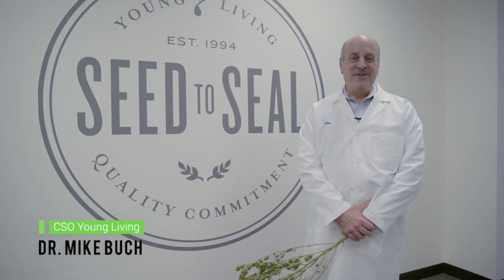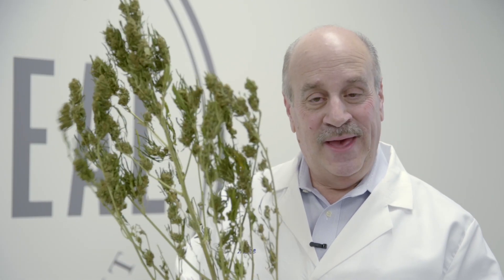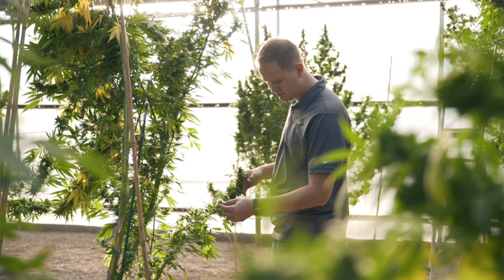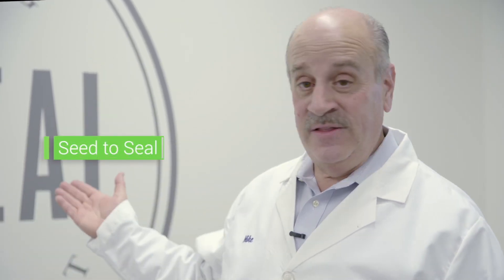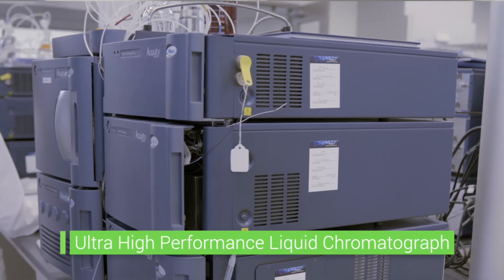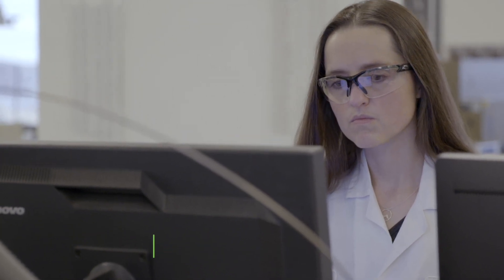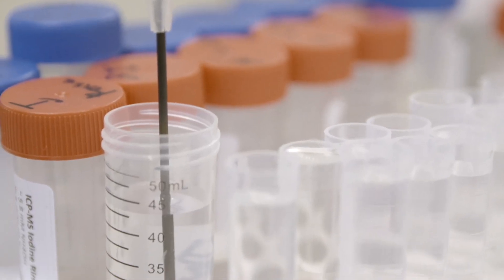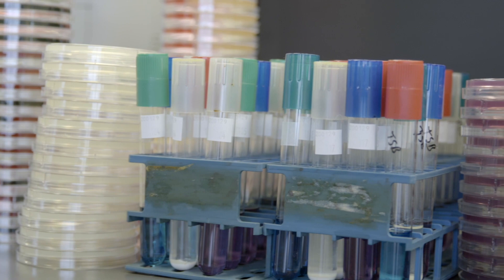CBD 101: Quality Assurance with Dr. Buch | Young Living Essential Oils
Welcome to Young Living’s CBD 101 series! In episode 12, we talk with Young Living's Chief Science Officer, Dr. Mike Buch, about the importance of quality assurance and the tools that are used to test our CBD.

Learn how we extract oil from the hemp plant, how we utilize our quality control laboratories, and how a few of our instruments work to deliver you CBD oil free of impurities and unwanted additives.

Get started with high-quality, Seed to Seal®-certified CBD with our CBD Premium Starter Kit

Follow us on our social media to get great DIY projects, tips on using our essential oils and CBD products, and the next events that you can be a part of!